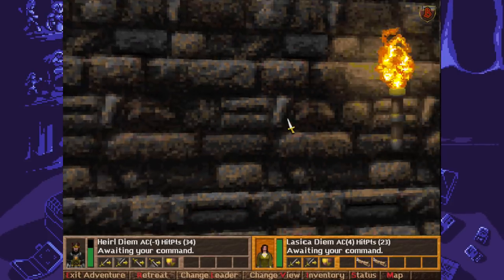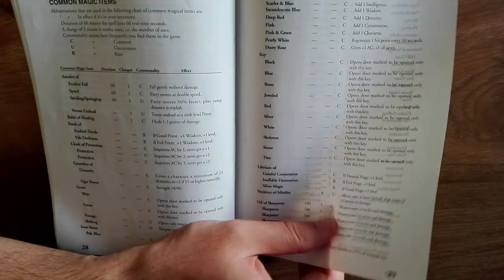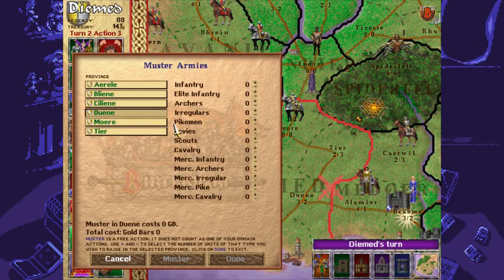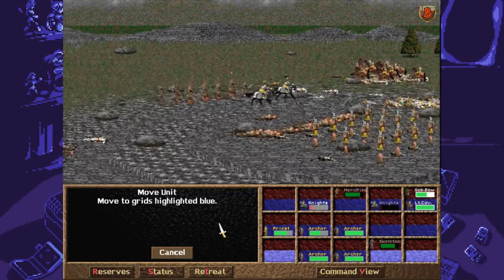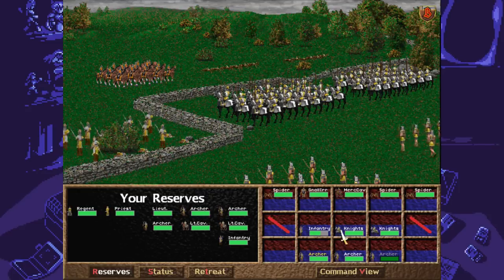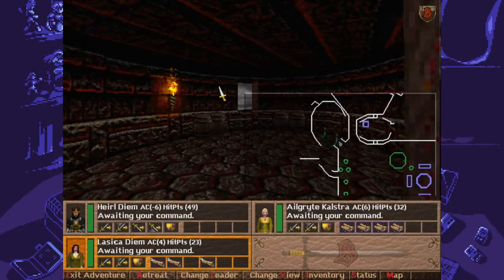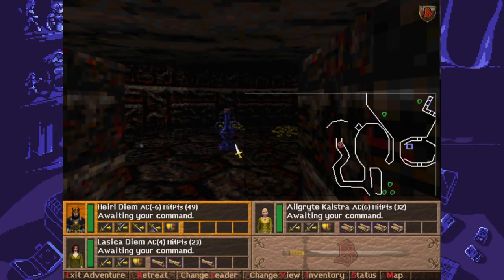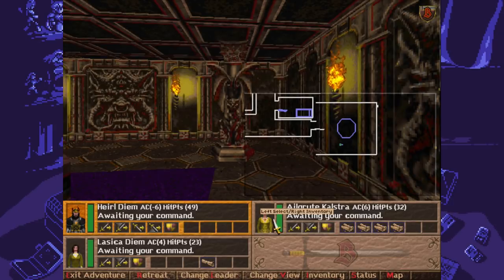Dungeons & Dragons Birthright Gorgon's Aliance Review - St1ka's Retro Corner (PC / MS-Dos)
The only time Dungeons & Dragons Birthright campaign setting was converted into a videogame. In this review of Dungeons & Dragons: Birthright Gorgon's Alliance, I take a look at the PC / MS-Dos version of the game.

The game is a unique blend of 3 genres: Grand Strategy, Tactical turn-based military strategy and First Person RPG. It's a shame this game is so unknown, because despite being rough around the edges, it's quite good and makes for some very entertaining matches.

Got a review request? Leave it in the comments! You can also check every review request I've gotten so far